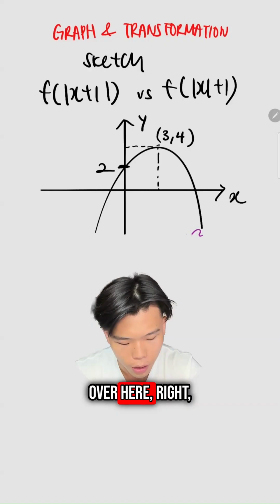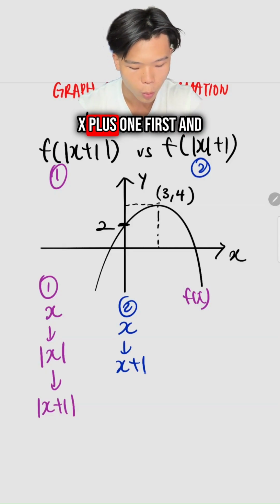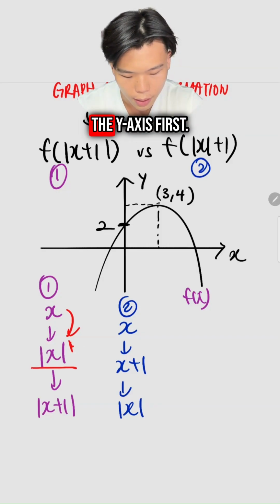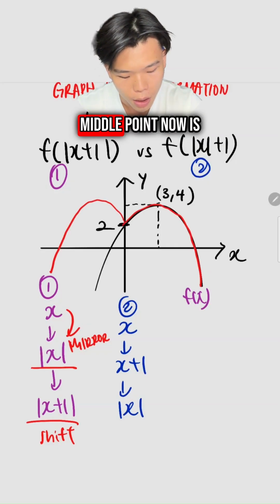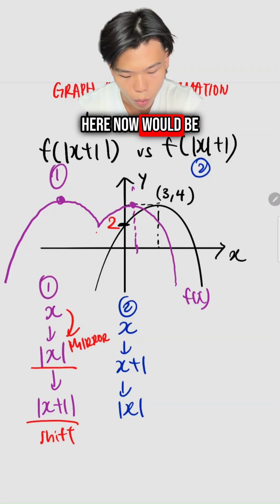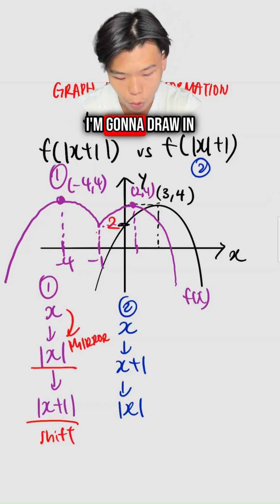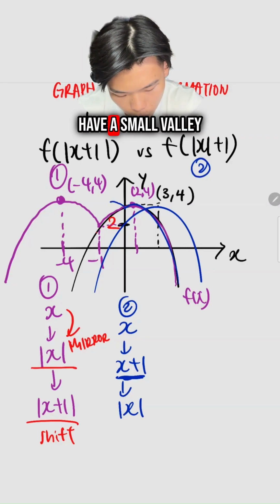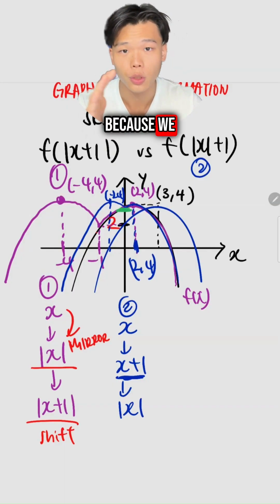Graphs And Transformations: What's The Difference???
The bracket placement changes EVERYTHING. Which one shifts first? Which one reflects? Don't let these easy marks slip away in your next paper!